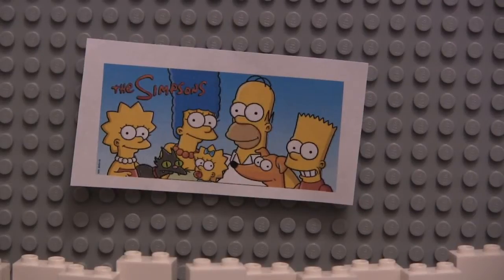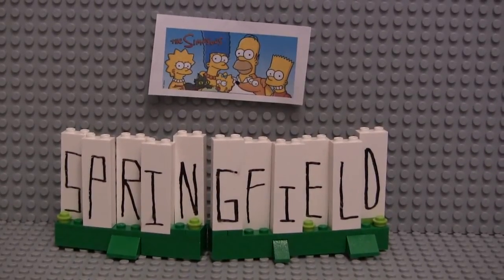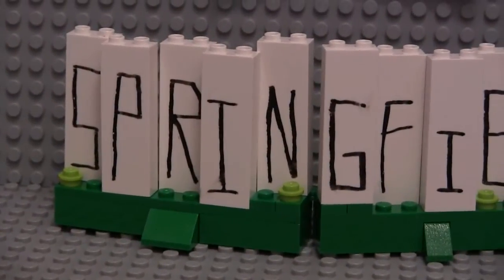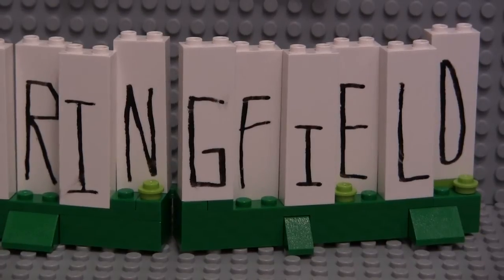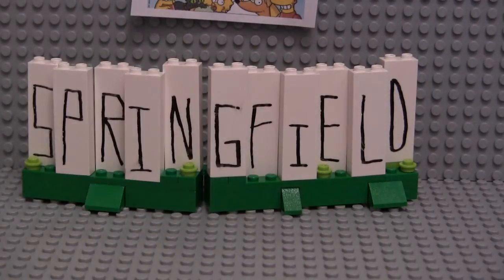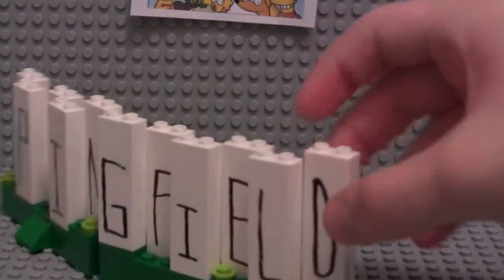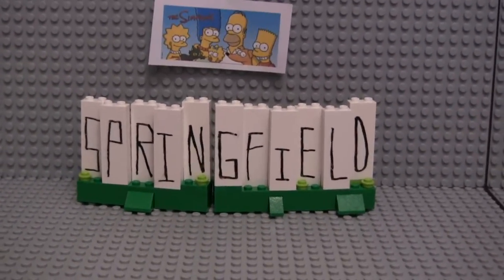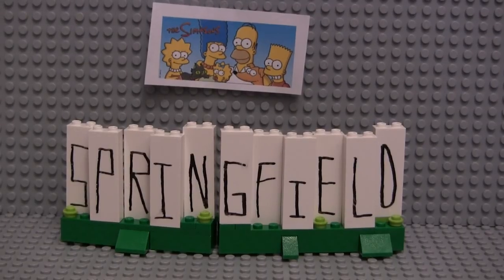Lego The Simpsons Springfield Sign MOC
Doh!